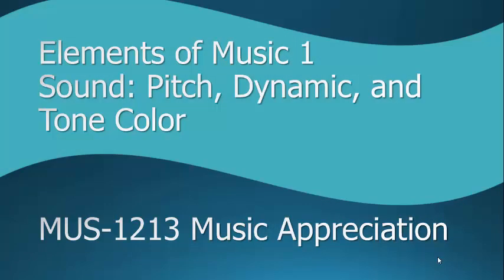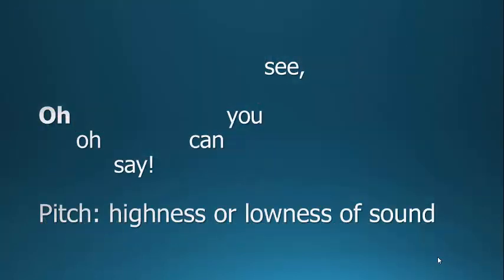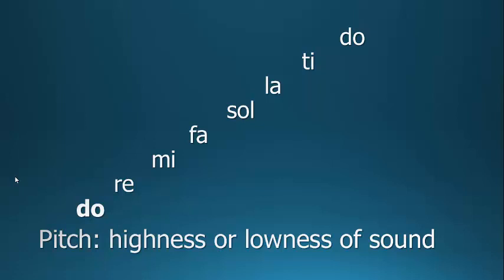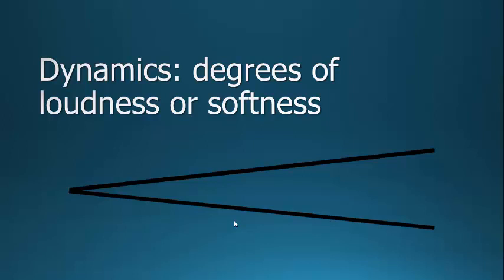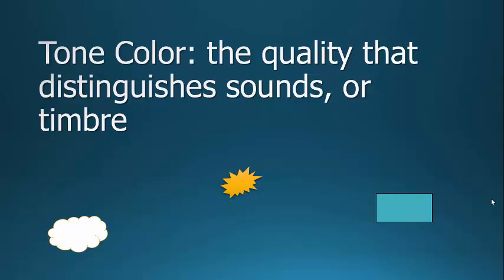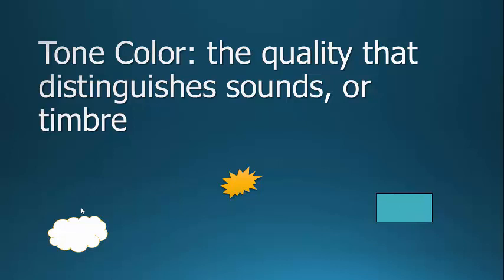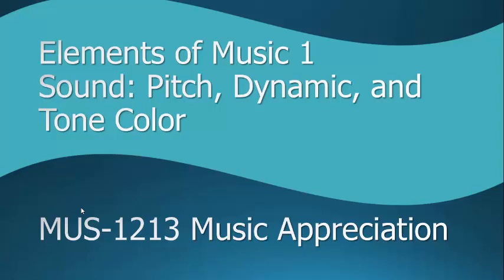JiTT 1 Music Appreciation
Unit 1 - Elements of Music
Chapter 1 - Sound: Pitch, Dynamic, and Tone Color